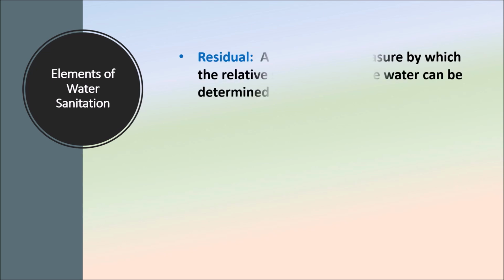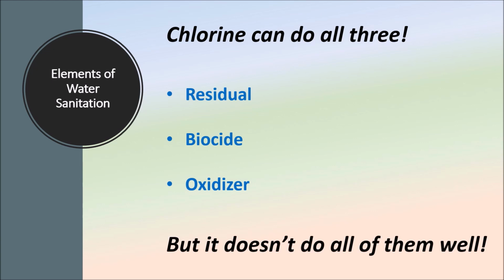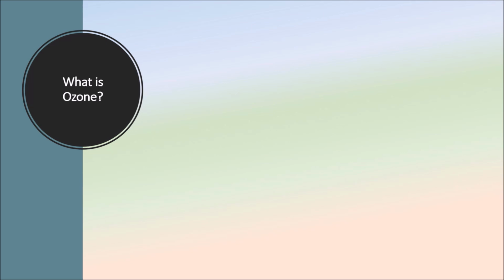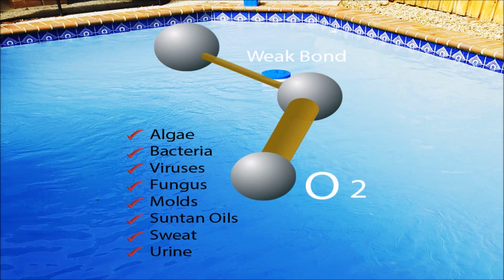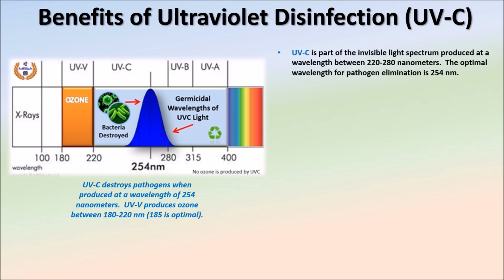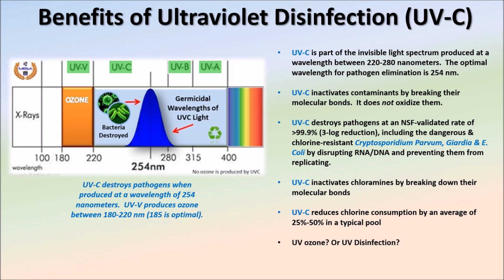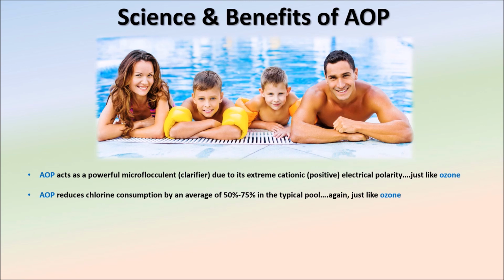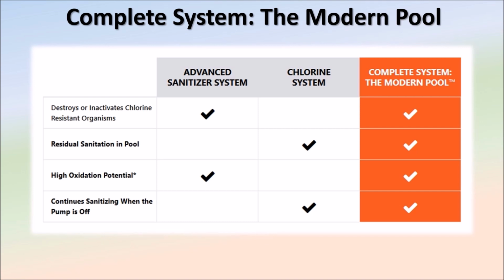Advanced Oxidation Process